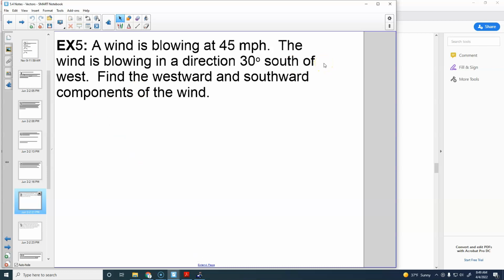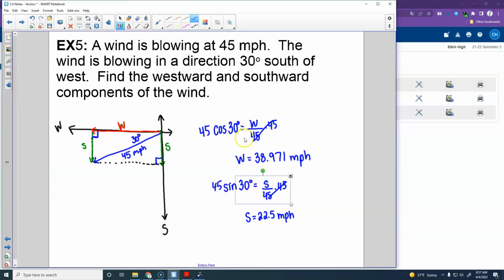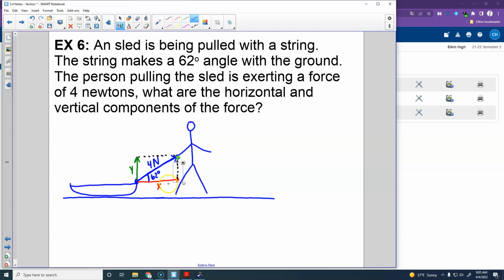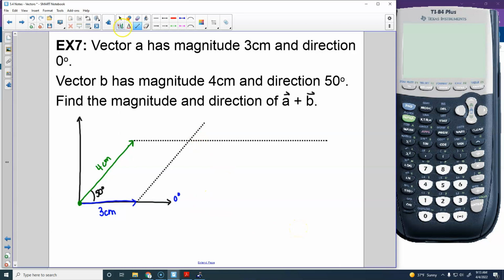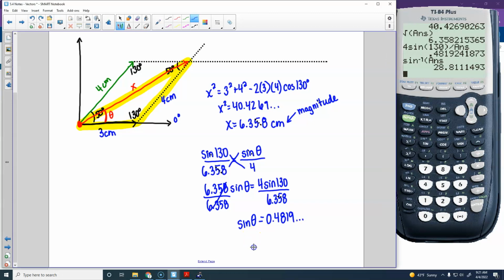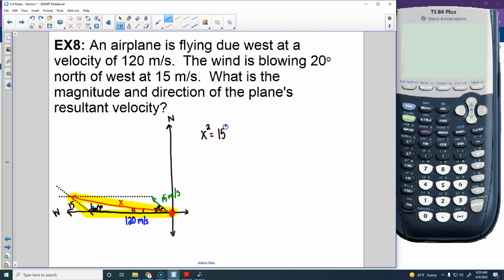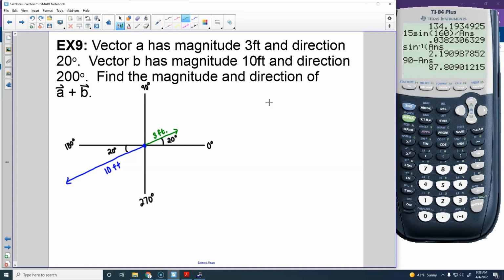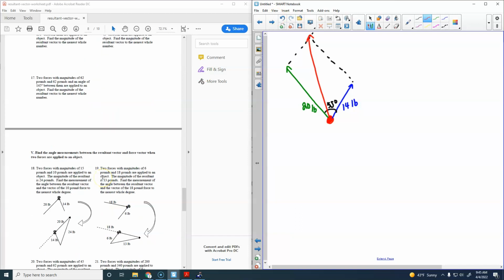Pre-Cal: Notes 4/4